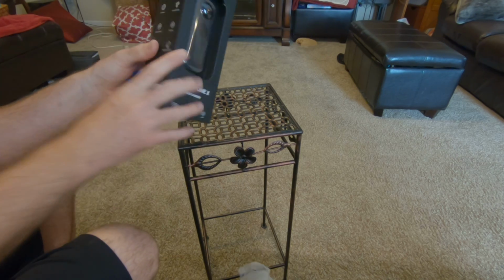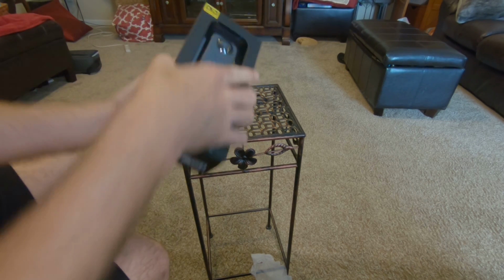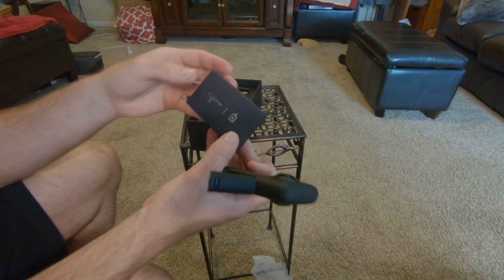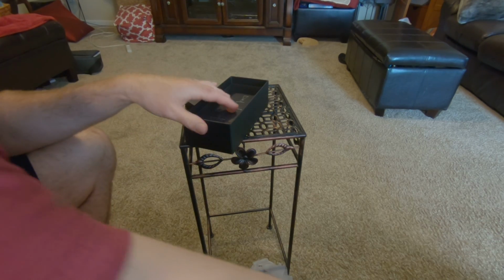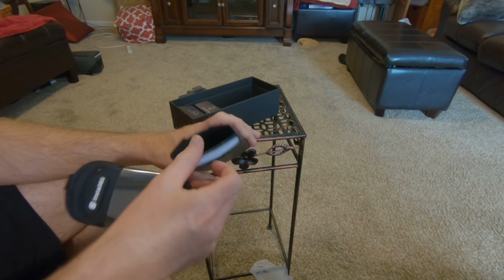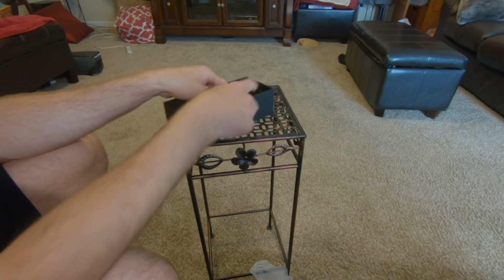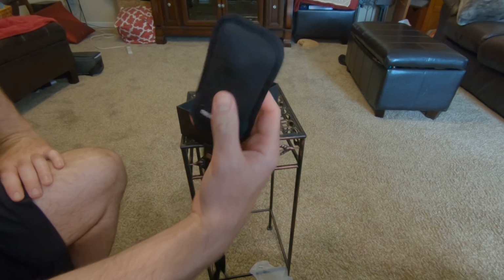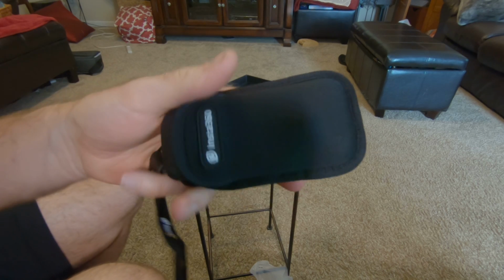Insta 360 One X Unboxing video